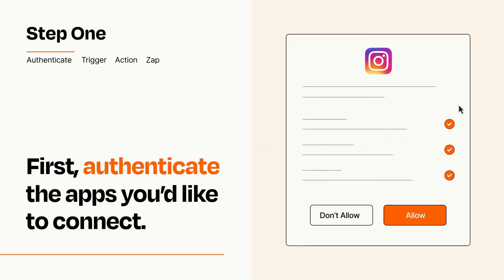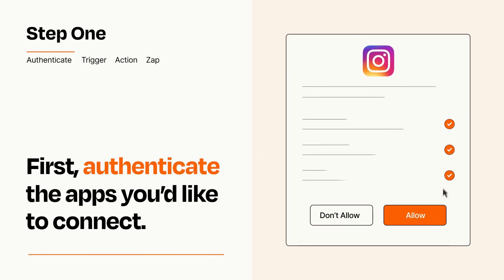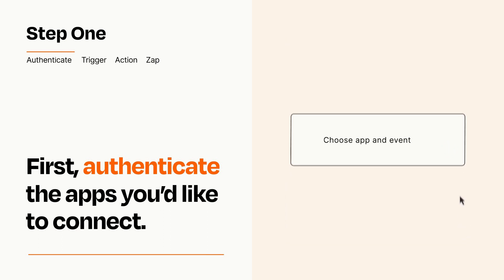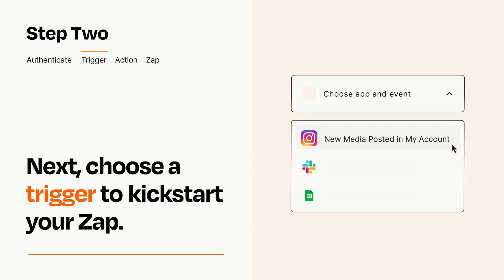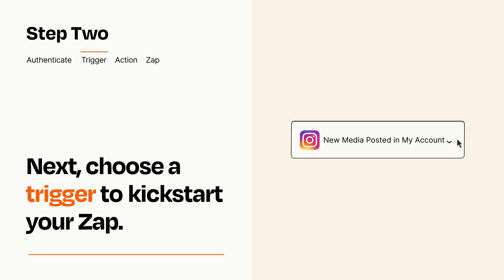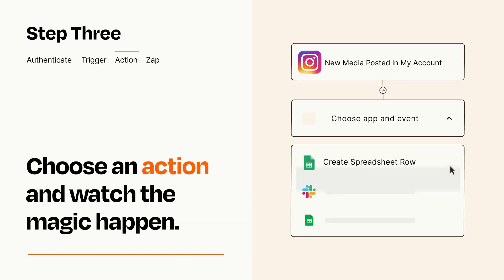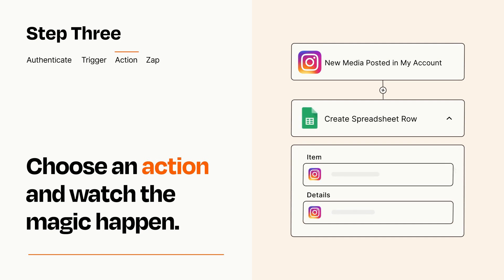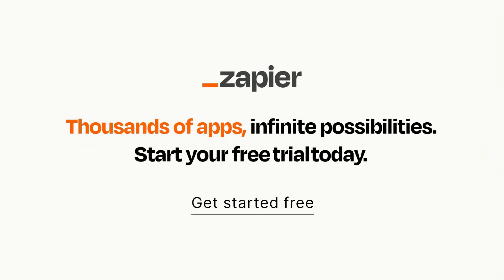How to Connect Instagram to Google Sheets - Easy Integration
So you want to connect Instagram to Google Sheets? You can do it with Zapier!